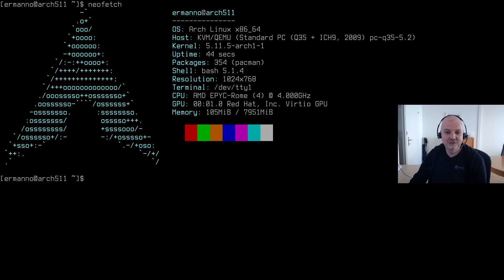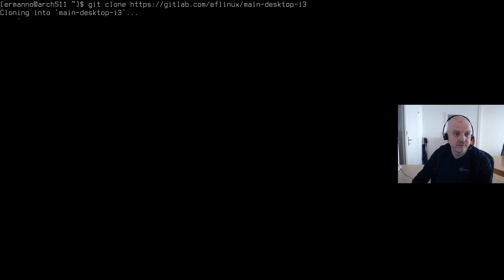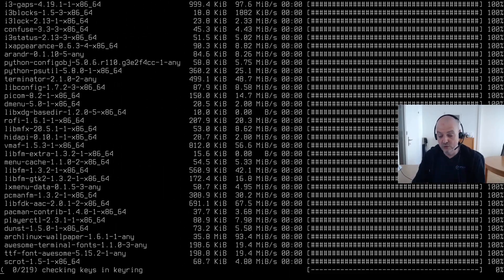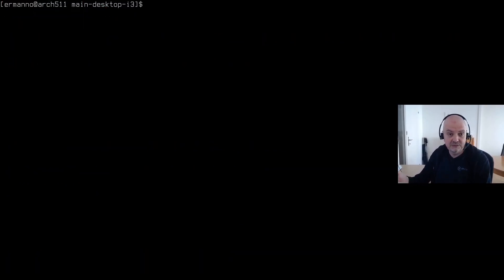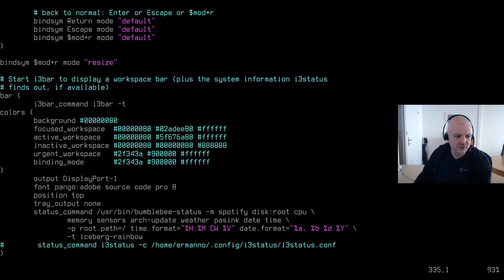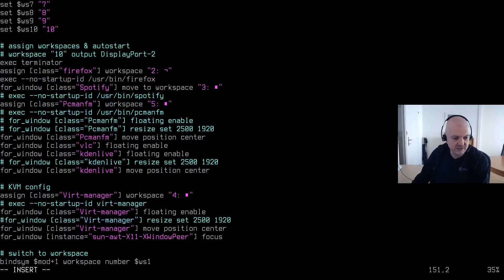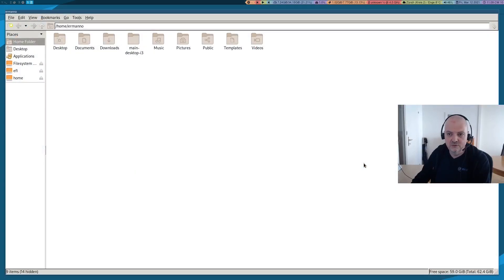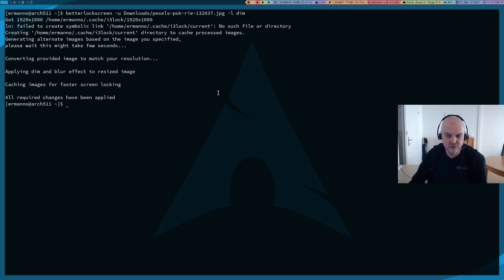Restore Your Machine From Dotfiles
In this video I am going to show you how you can restore your machine from dotfiles you have on GitLab or GitHub (or another repository). In this case, it is going to be from my dotfiles of the i3 window manager.

My Hardware:
AMD Ryzen 9
32 GB RAM